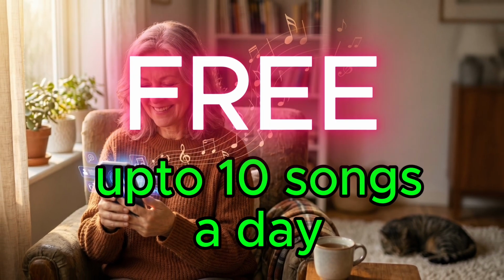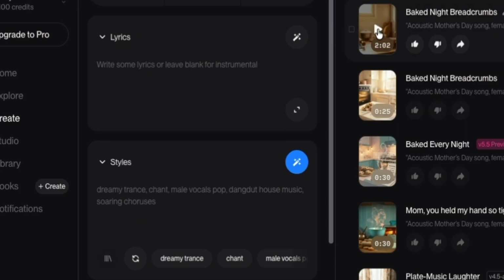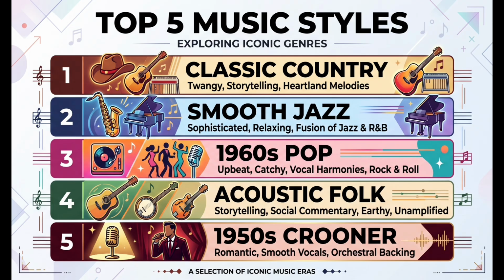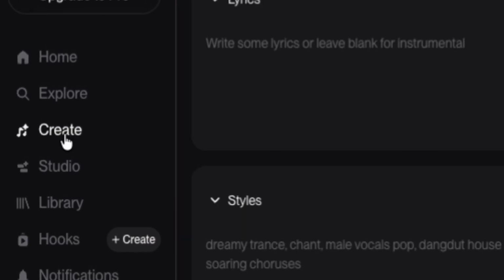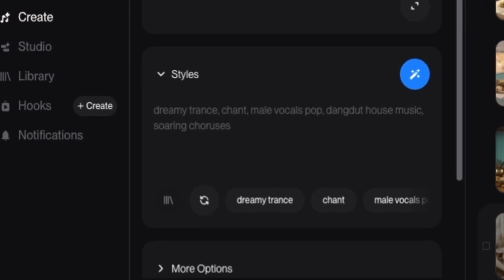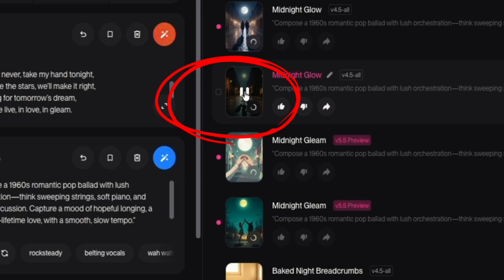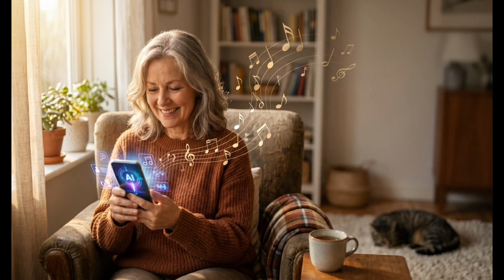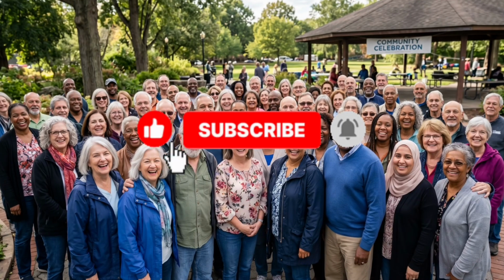FREE!!! How to write your own song with AI: Suno & Chatgpt tutorial for beginners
Create your own beautiful 1960s-style love song using AI! In this video, I show you how to write classic romantic lyrics  and turn them into music using the Suno AI tool.

We’re going for that smooth, emotional ballad feel—with heartfelt lyrics and a dreamy orchestral sound. Perfect for beginners who want to make nostalgic, vintage-style songs with AI!

✨ What you’ll learn:
• How to write 1960s-style love song lyrics
• How to create a music style prompt for AI
• How to use AI to turn lyrics into a full song

Try it yourself and bring your own love song to life!